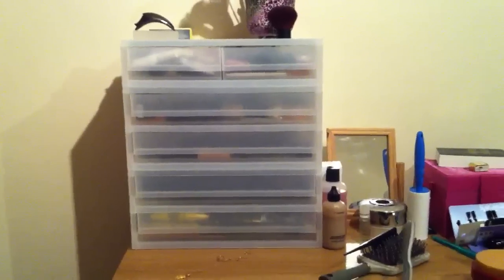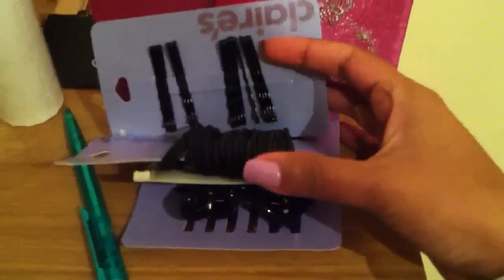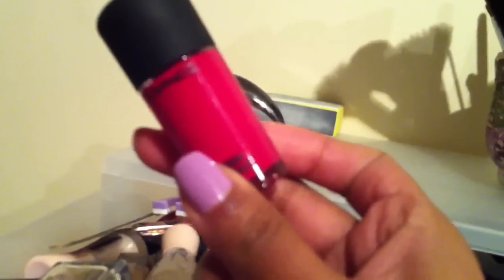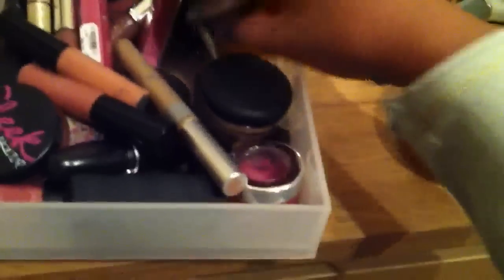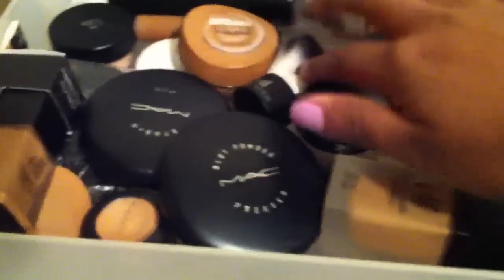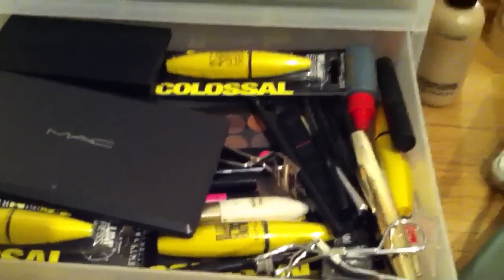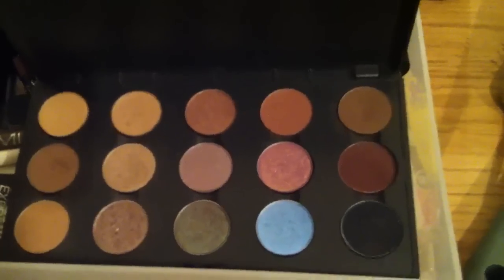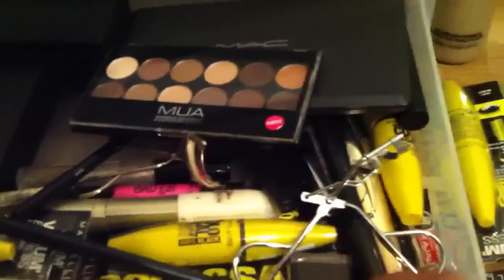Make up storage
Stackable shelves from Muji, the ones I have are the PP storage units: A4 drawer landscape unit £18.95 each, A4 landscape double drawer for £11.95.

Check out Muji.com under storage